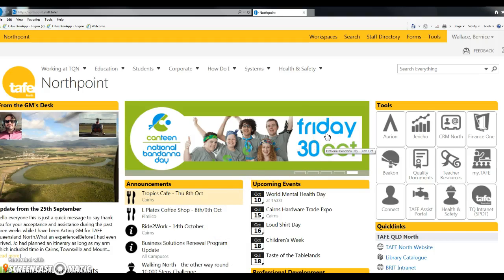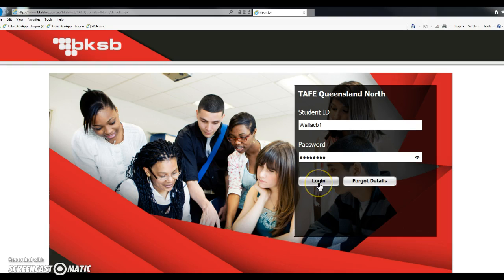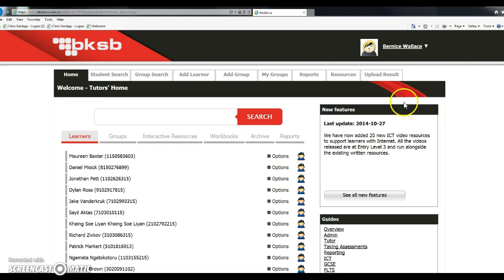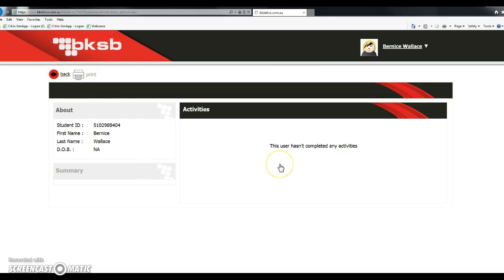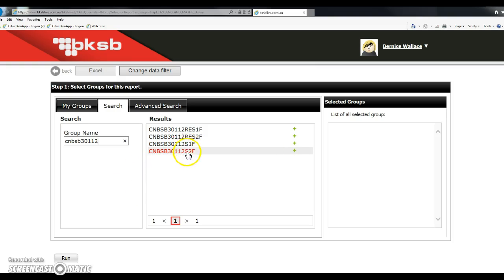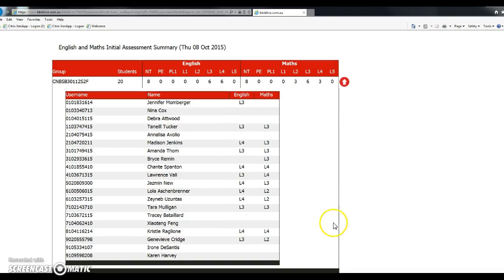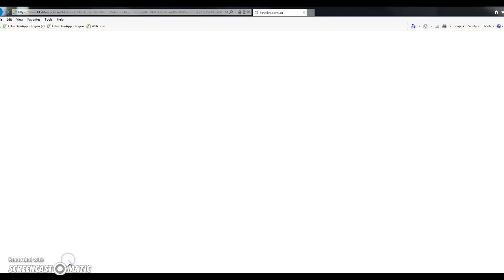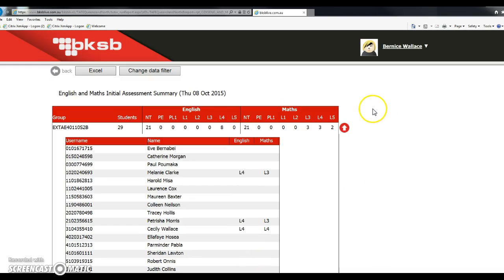bksb Reporting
How to run bksb reports